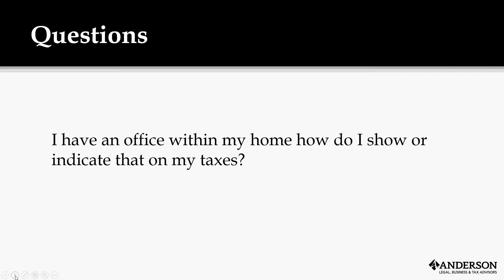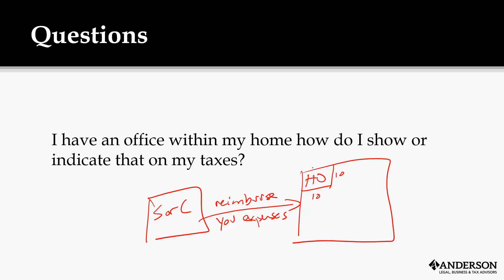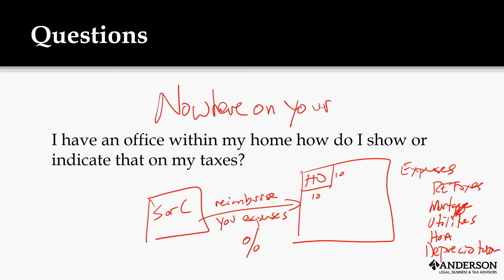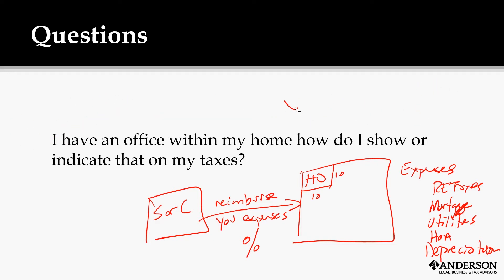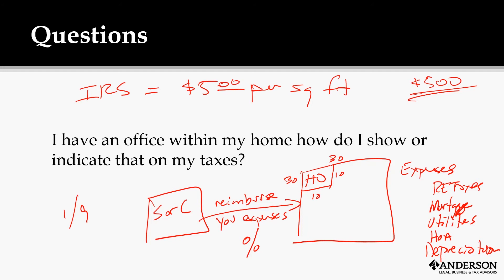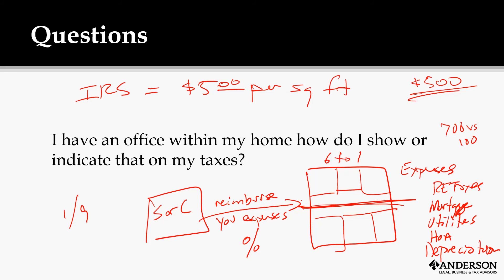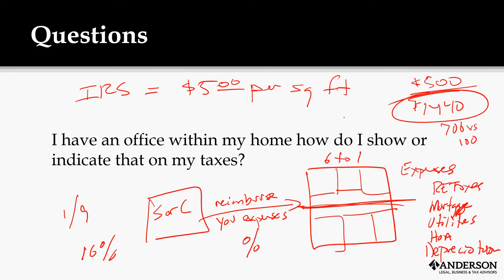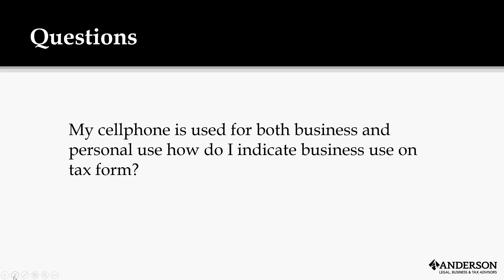Home Office Tax Strategies Write Off Home Office (BIG Home Office Tax Deductions!)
Find out about Home Office Tax Strategies and the correct ways to Write Off Your Home Office.
*~ Claim Your FREE 45 min Strategy Session NOW!

 Learn some basic tips and strategies that show you how to maximize and write off your home office!

Toby Mathis answers questions during Tax Tuesdays a bi-weekly event open to YOU and getting YOUR tax questions answered!

Get YOUR most pressing tax questions answered by one of the nations tax Attorneys, Toby Mathis! Join Toby LIVE during this exclusive bi-weekly webinar.

With all the new tax laws Congress passed that are in effect for 2018 don't miss this opportunity to get your questions answered LIVE with Toby Mathis of Anderson Business Advisors.

Whether your a small business owner, real estate business owner, or you have a corporation, the new tax laws that were passed in 2017 will have some impact on what tax deductions you can take.

Don't be caught off guard or miss out on important tax-saving strategies that your business is entitled to.

🚀 Ready To Take Your Business To The Next Level & Get A Detailed Risk Assessment To Help Protect Your Personal and Business Assets From Lawsuits?

Claim Your FREE 45-minute Investment Strategy Session to receive business planning tips and asset protection.

Learn about Real Estate & Asset Protection from Clint Coons, Esq, and Toby Mathis, Esq. at our next all-day free Livestream from 9 am to 4 pm PT. on Saturdays. Our attorneys and specialists will answer ALL questions: Save Your Seat

Toby Mathis, Esq. and Jeff Webb, CPA will answer ALL your questions LIVE on Tax Tuesdays every other Tues

The information provided in this video should not be construed or relied on as legal advice for any specific fact or circumstance. Its content was prepared by Anderson Business Advisors with its main office at 3225 McLeod Drive Suite 100 Las Vegas, Nevada 89121. This video is designed for entertainment and information purposes only. Viewing this video does not create an attorney-client relationship with Anderson Business Advisors or any of its lawyers. You should not act or rely on any of the information contained herein without seeking professional legal advice. of the information contained herein without seeking professional legal advice.